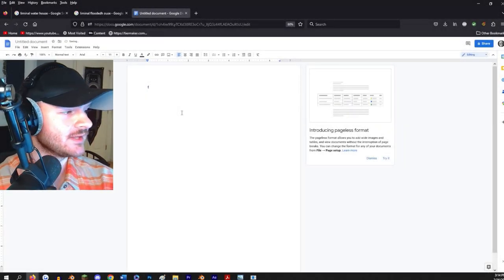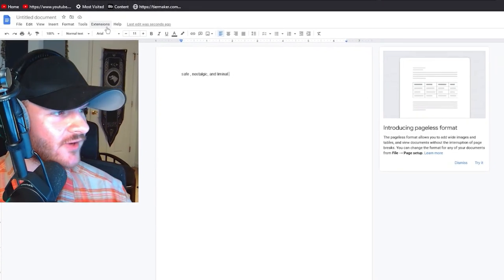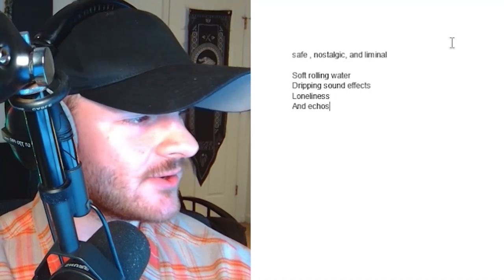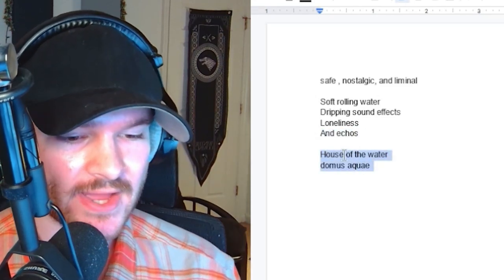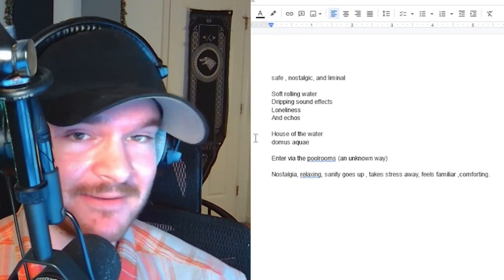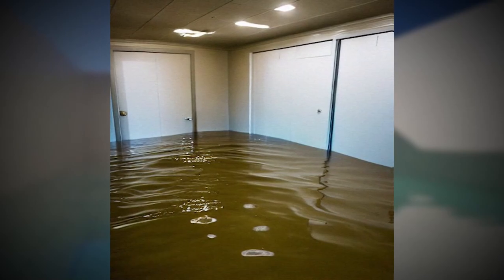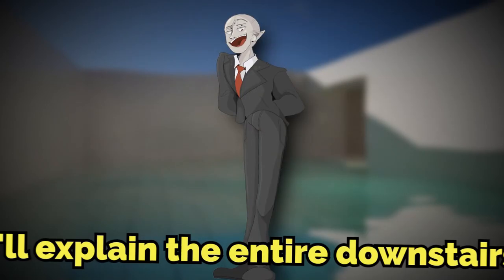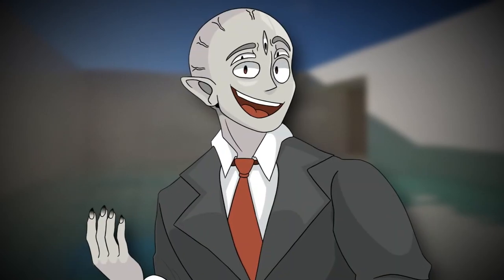This Backrooms Level is BLISS...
VLOGS :))) @Twoogli

HEY! welcome to another BROOGLI VIDEO! in this one I start a new series where I created this entire backrooms level in under an hour... if you like this format... please lmk by leaving a like (Idk if this will flop or not, but i had fun with it) id love to do it again :)

(update 3/15/2023 i just noticed that there's a fandom page that uses two of the same images as this level, and i had no idea lol! here is that level if you want to check it out too. i swear i didn't know it existed

main @Broogli
vlogs @Twoogli
cryptic stuff @Spoogli

 (👍 ͡▀̿ ̿ ͜ʖ ͡▀̿ ̿ )👍

Intro 0:00
Making the Level 0:46
Regular Level Explanation 4:26